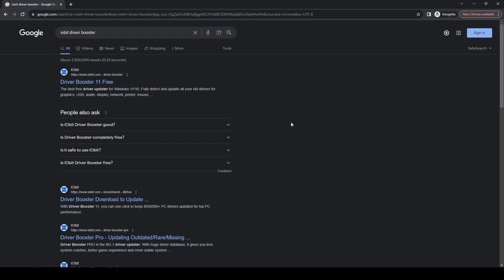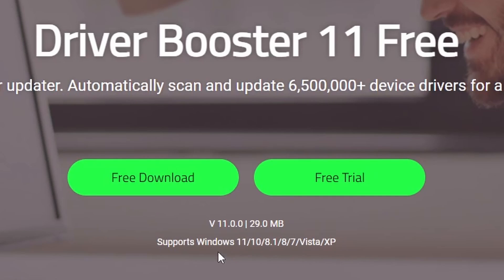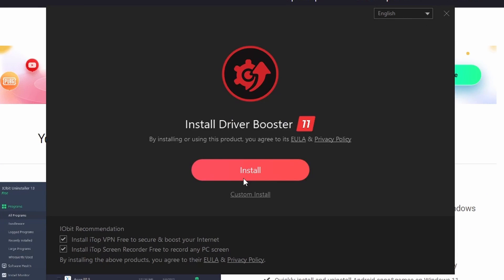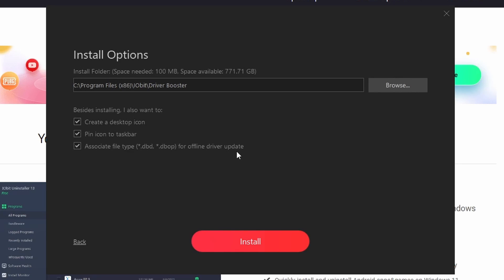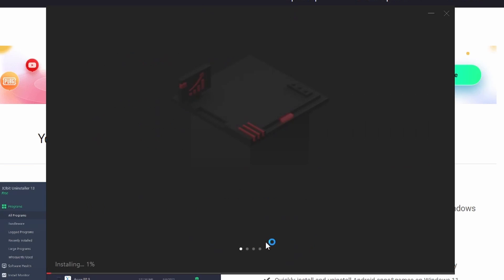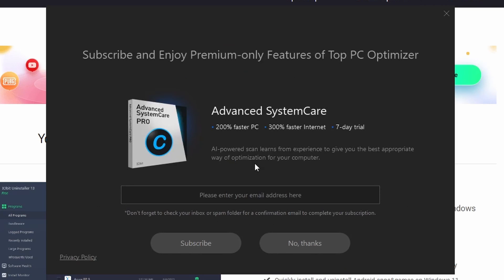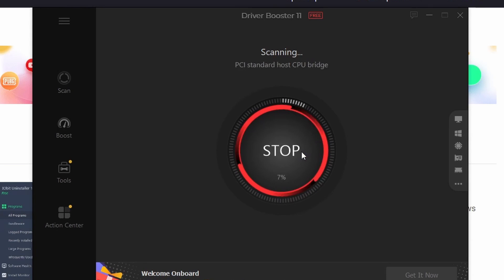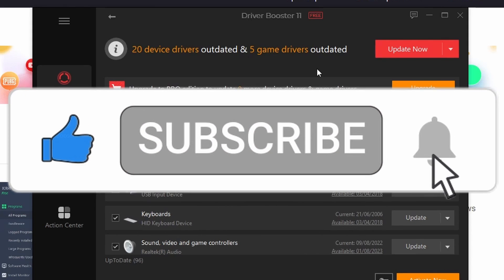How to Download and Install iobit Driver Booster 11 FREE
Follow along with our step-by-step tutorial on How to Download and Install iobit Driver Booster 11 FREE on your computer.

We take you through the complete process including getting the official installer from the iobit website and guide you step-by-step through each of the installation options and how to avoid additional unwanted software whilst you are installing iobit Driver Booster 11 FREE.

We then show you how to launch the iobit Driver Booster 11 FREE application for the first time and get started!